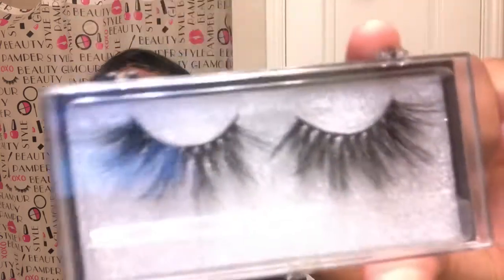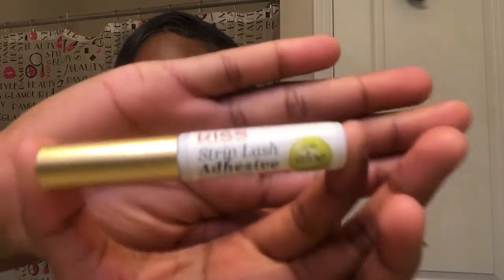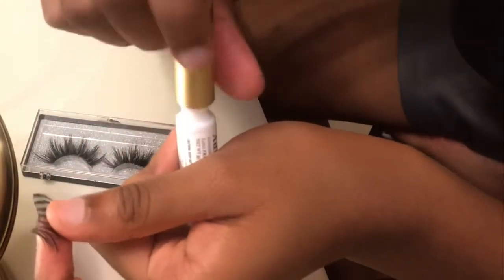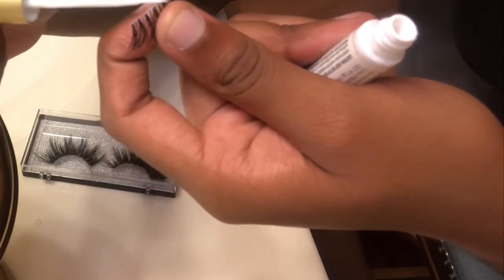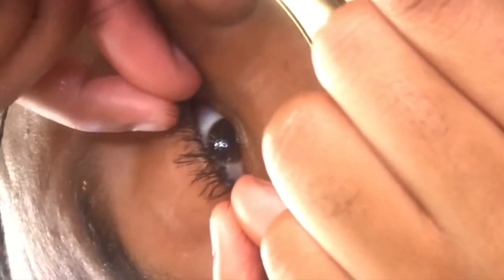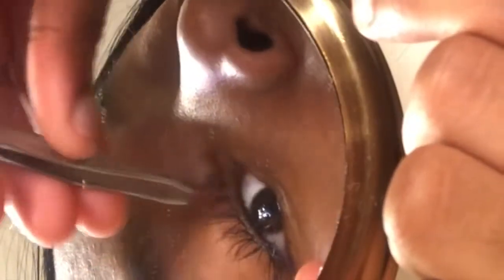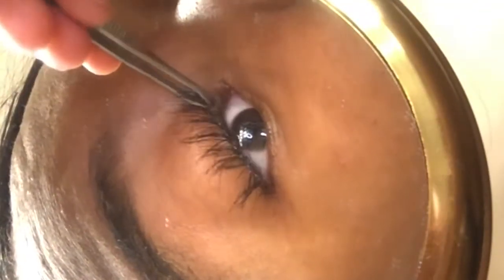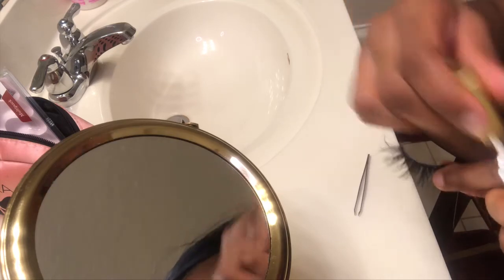How To Apply False Eyelashes‼️(BEGINNER FRIENDLY)